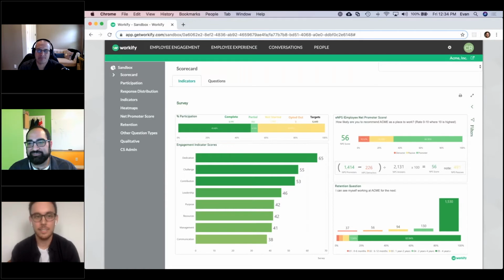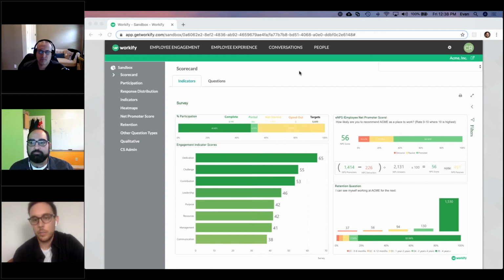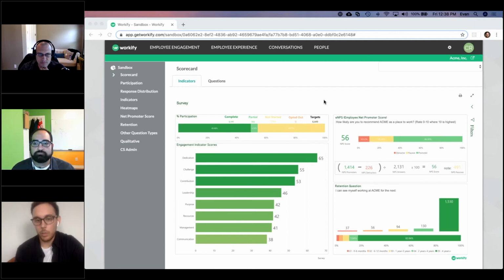Analytics Roundtable Pt. 2 - Embedded Reporting in Power BI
In this segment, Evan from Workify talks about his team’s decision to dive into embedded reporting and gives a live demo of one of the dashboards they built for their clients.